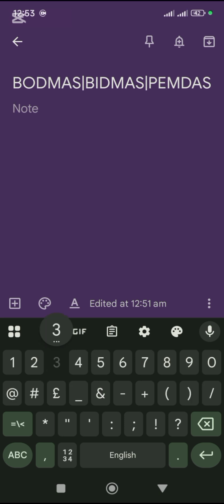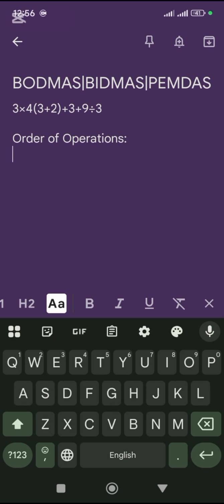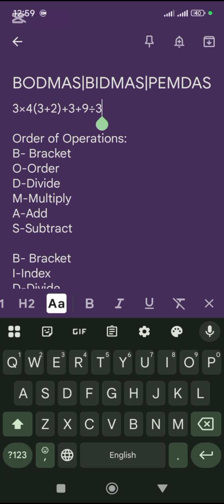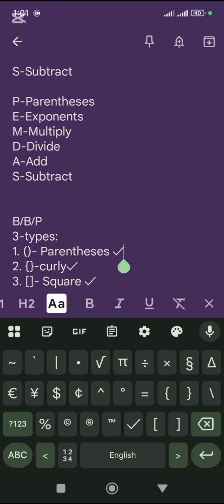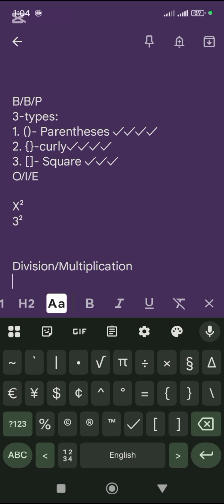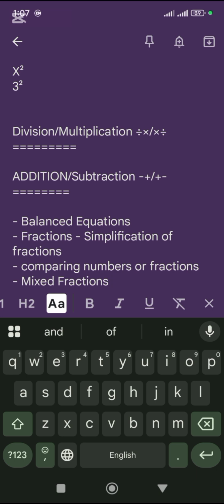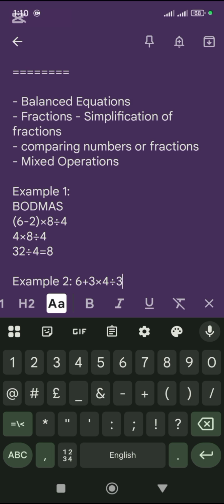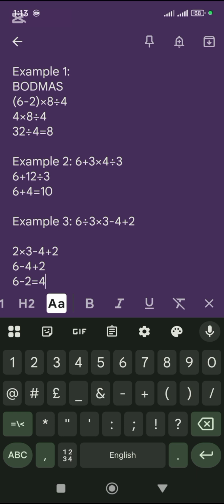Order of Operations|BODMAS |BIDMAS| PEMDAS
Explains BIDMAS, PEMDAS and BODMAS.
Explains Order of Operations with examples.
Explains qreas to use BODMAS, BIDMAS and PEMDAS